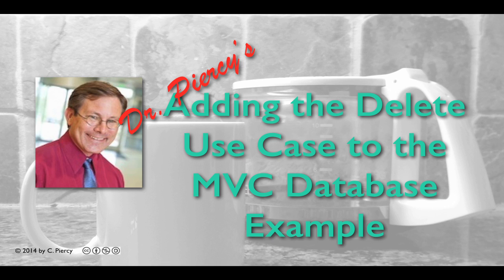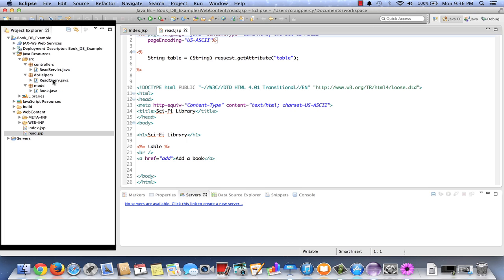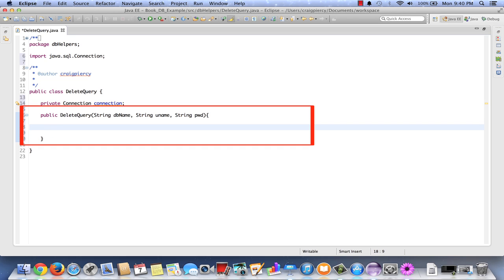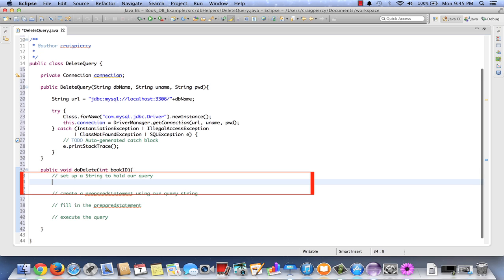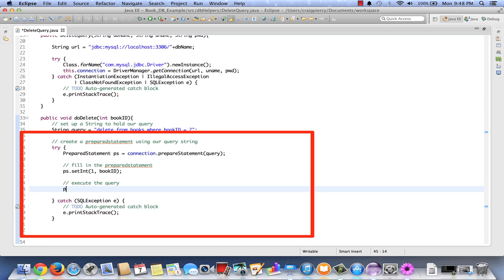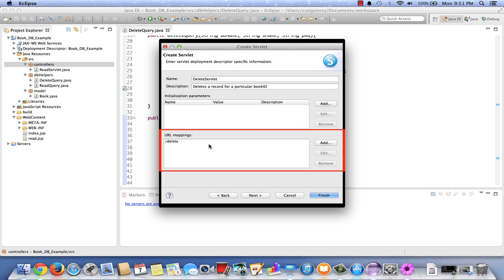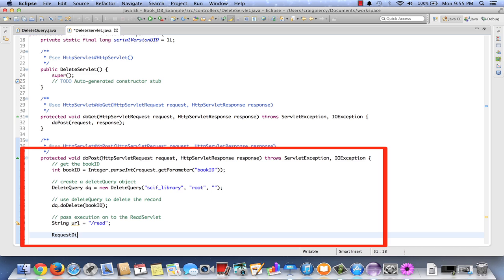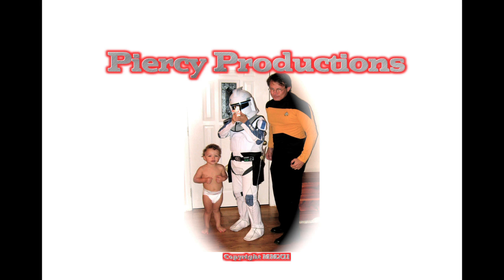Adding the Delete Query to The MVC Database Application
We demonstrate how to delete a record in a database from a MVC database application using Eclipse and MySQL.